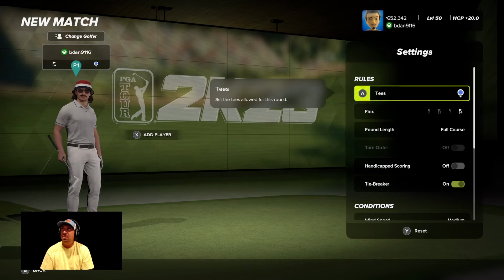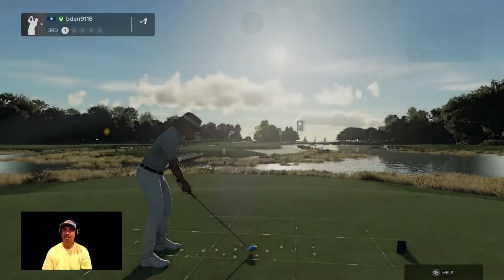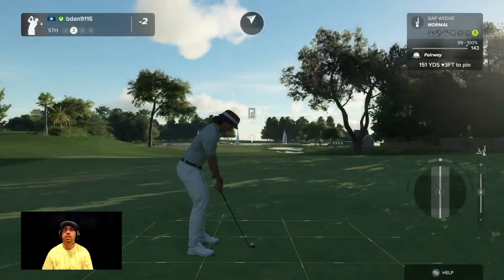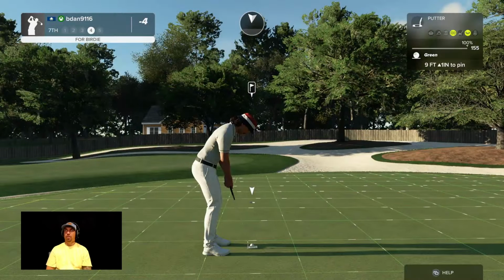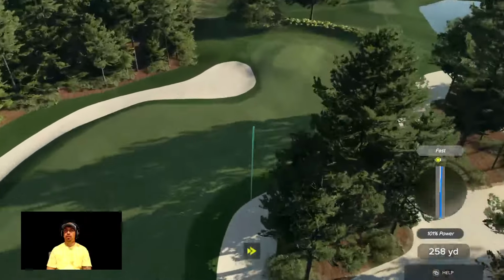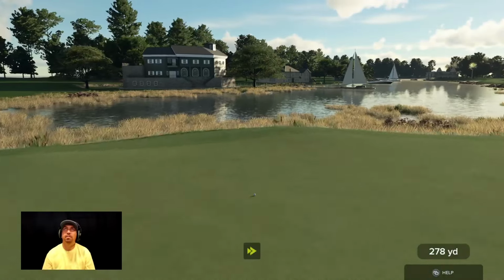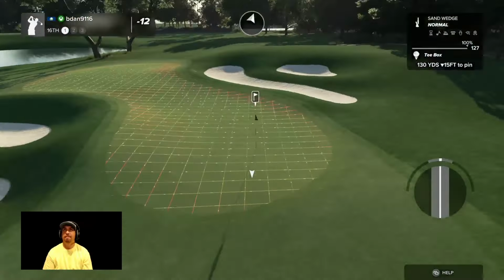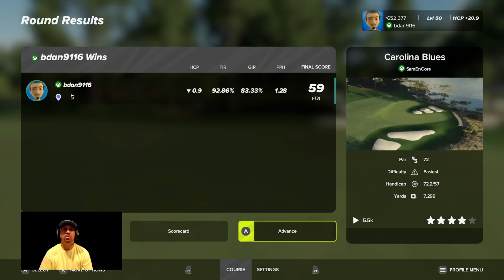STUNNING Golf Course - showcase @ Carolina Blues - pga 2k23 gameplay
Thank you to subscriber Logan for suggesting this course, this is a beautiful realistic course that plays really smooth, be careful on the greens though!